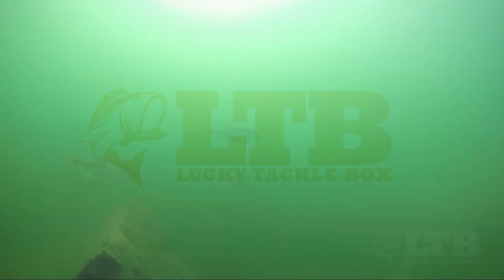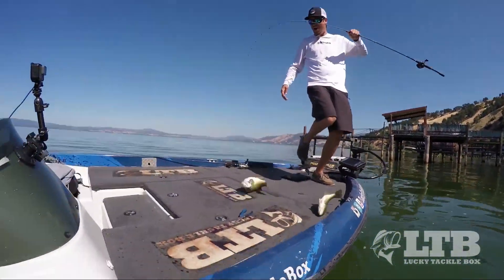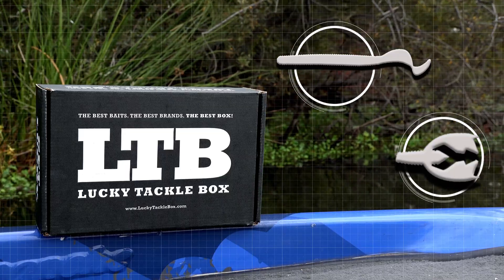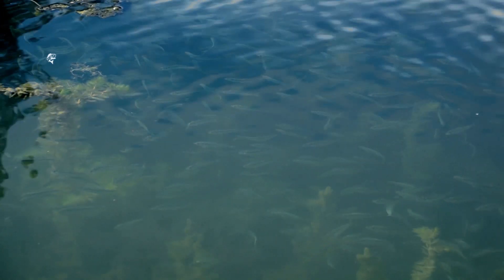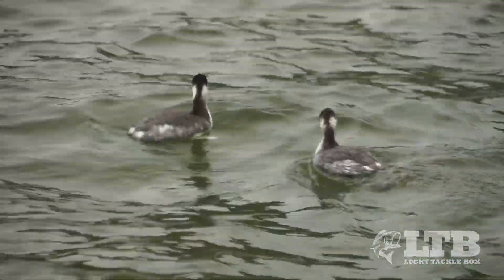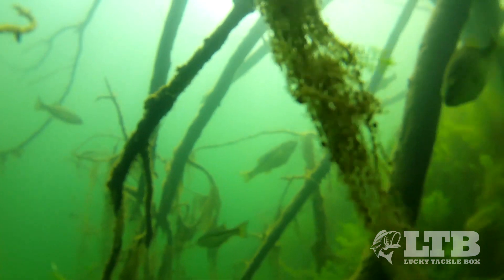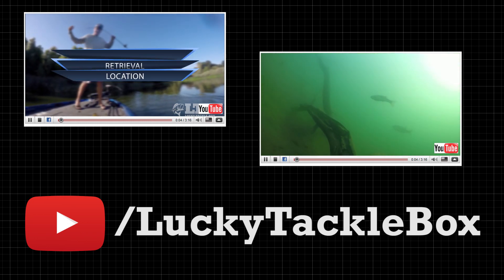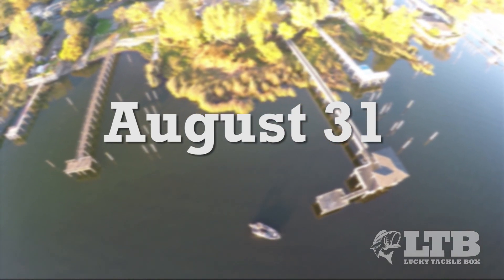Top Fall Baits: Lucky Tackle Box September Theme Box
Lucky Tackle Box is proud to announce for September's Theme, "Top Fall Baits". All current LTB monthly subscribers and anyone who signs up before August 31 will get baits geared to fish for Fall Bass!

Limited time: Get a BassXL box for the price of a Regular.